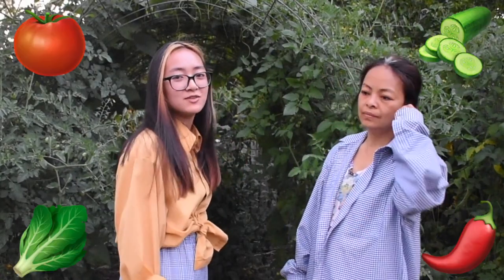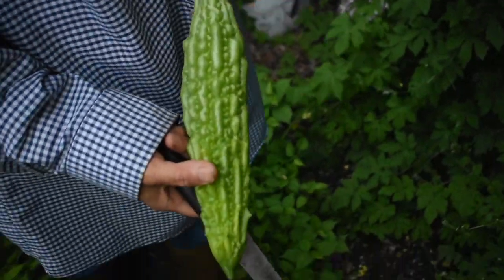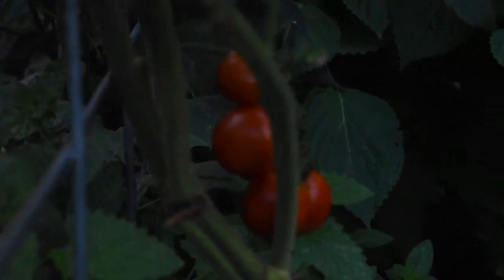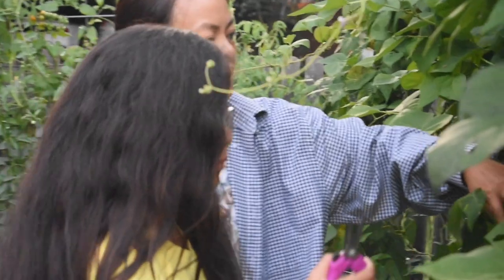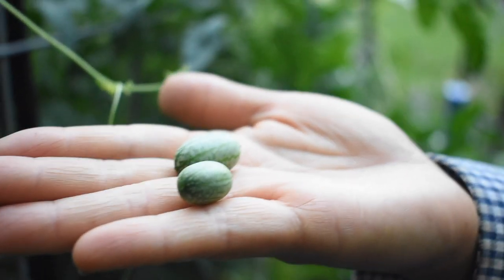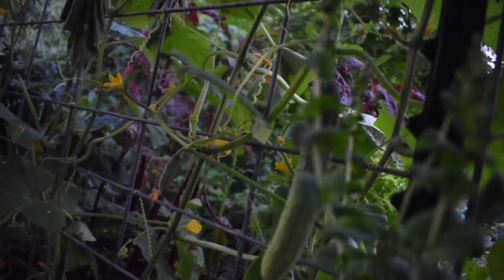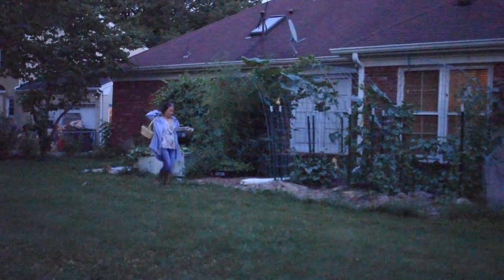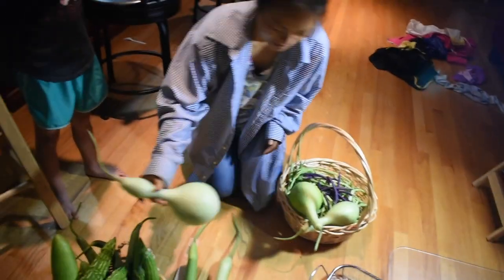Summer Garden Tour & Harvest With Us! | July 2019 Garden Tour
Hey y'all, this is a tour of our backyard garden. Welcome Gardening Community!! Here we highlighted some of my mom's favorite foods she's growing. We harvest those cherry tomatoes, green beans, and squash. This is more of a progress video I made for my mom so she can look back at her accomplishments in the garden and make next year's garden better. Also she can use this url to brag to our family members. I'm an indoor gardening chick myself because I love foliage. More corny girly videos on the way!

S U B S C R I B E and remember to not run with scissors and to brush your teeth twice a day
-Maria